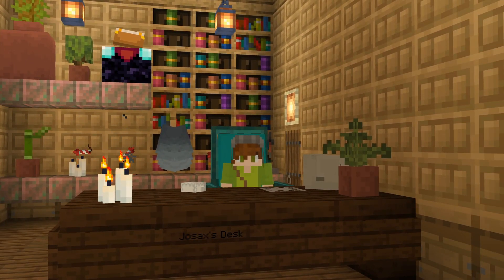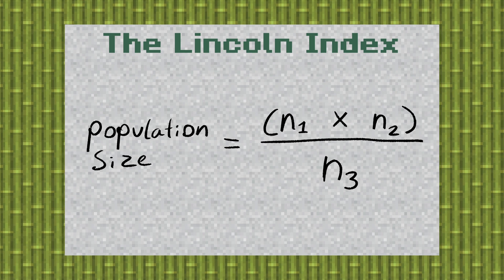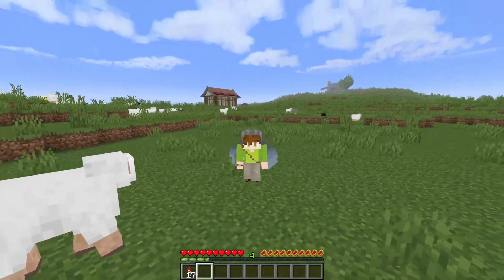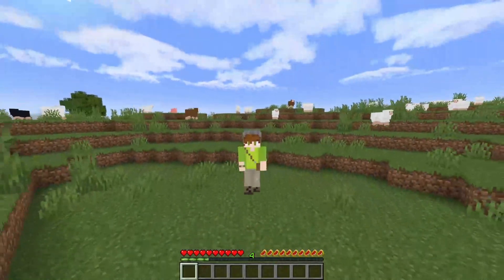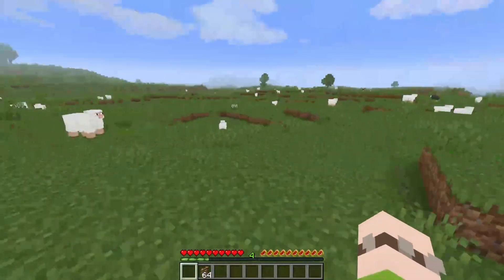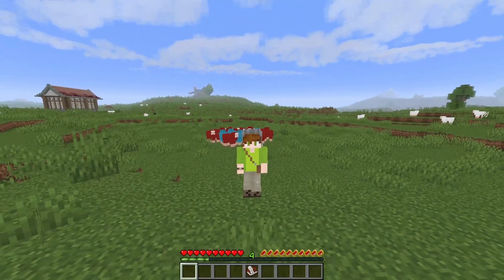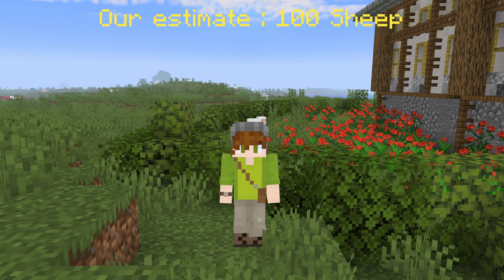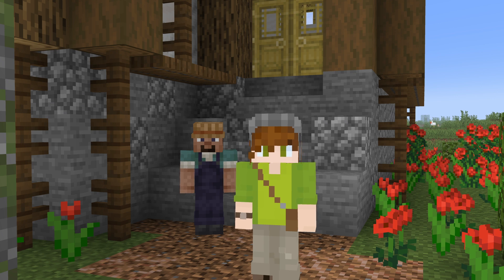How Scientists Estimate Populations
In this video Josax presents a sort of lesson about The Lincoln Index and the Mark and Recapture Method. This is something used in conservation to estimate the population of a species in a given area.

All editing and animation has been done by me, Josax.

Minecraft shots recorded using FlashBack
Keywords and tags because that apparently works? Sorry if that's weird

What is my subscriber count you may be asking yourself, well at the time of posting it is 62 !